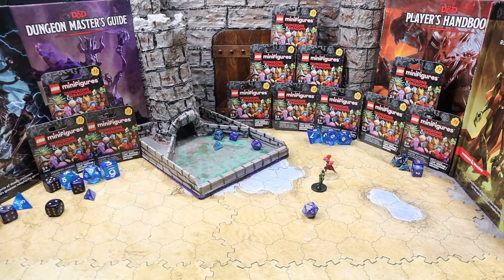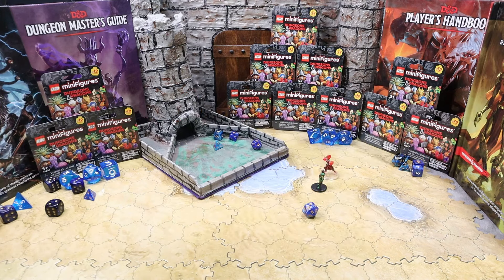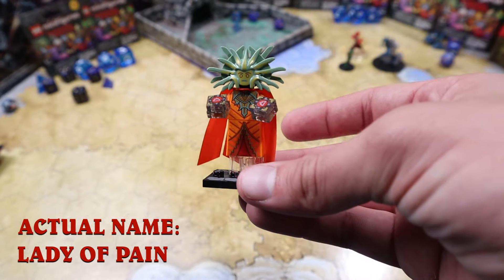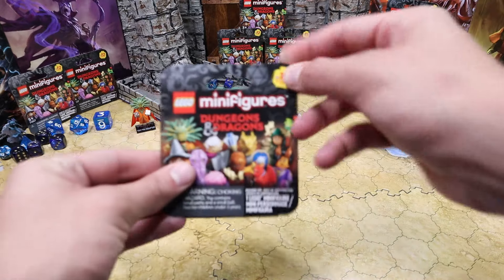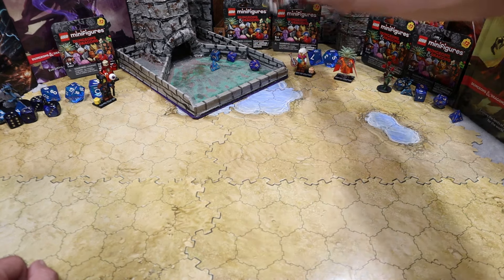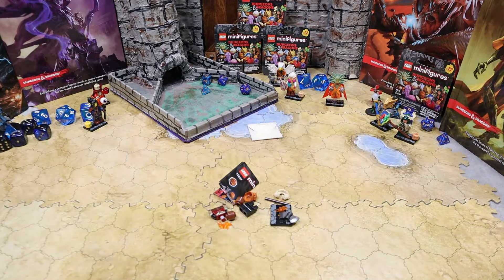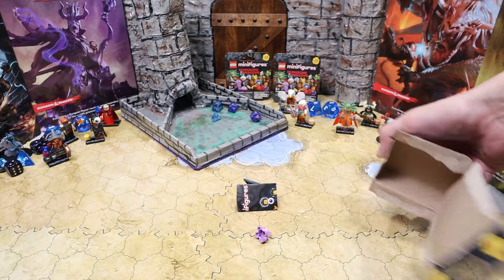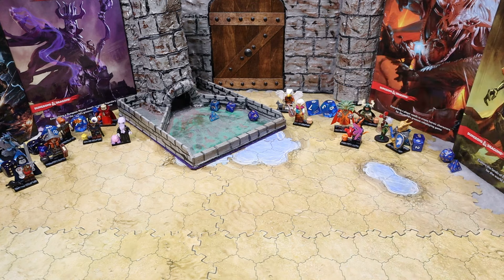LEGO D&D Minifigure - Pack Opening!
Assistant Opens LEGO D&D Minifigure Packs

0:00 - Introduction
0:40 - D&D Books Tell Us The Minis
1:43 - Lady of Pain
2:54 - Gith Warlock
3:28 - Szass Tam
4:05 - Aarakocra Ranger
4:40 - Devil Worship?
4:54 - Elf Bard
5:37 - Dragonborn Paladin
6:07 - Halfling Druid
6:36 - Dwarf Barbarian
7:33 - Tasha the Witch Queen
8:10 - Octopus Man!!!
8:40 - Strahd Von Zarovich
9:03 - Tiefling Sorcerer
9:30 - Complete Set Review
10:25 - Outtro.